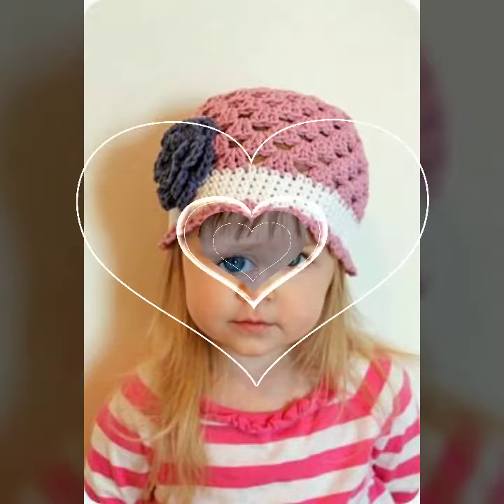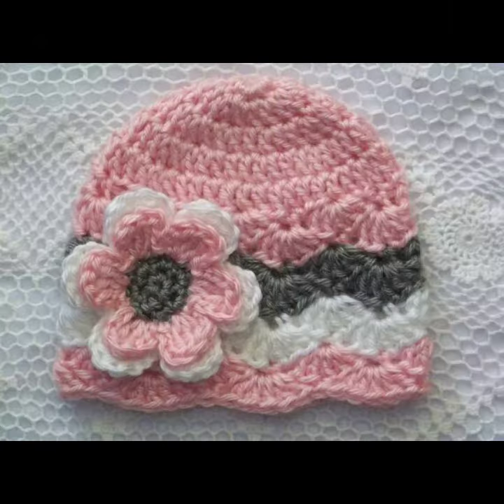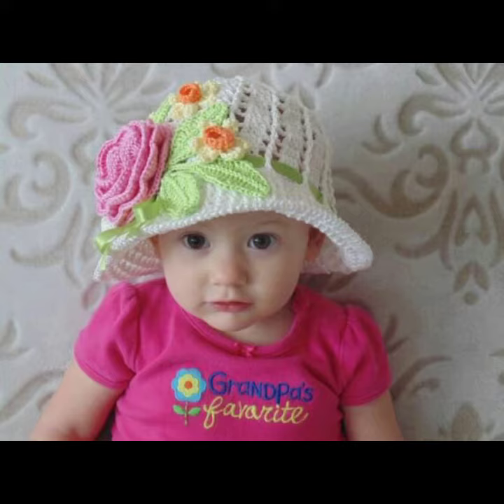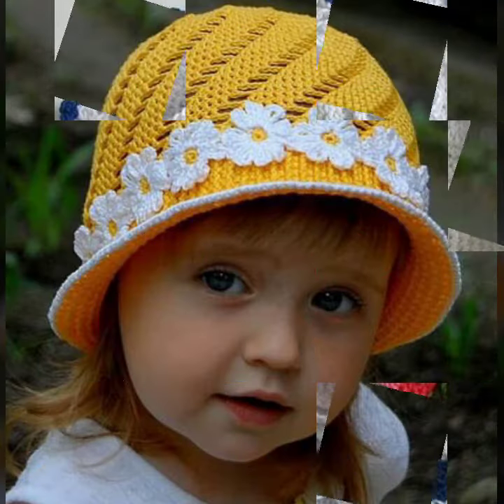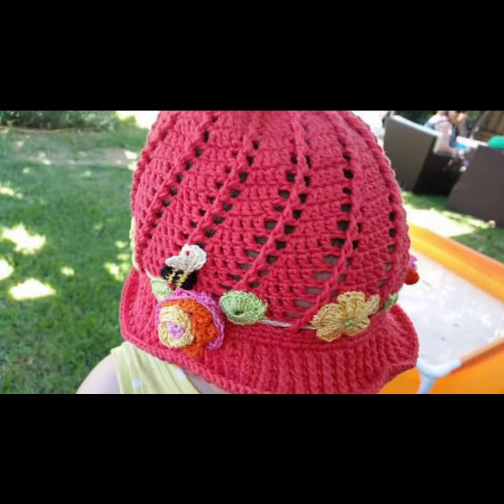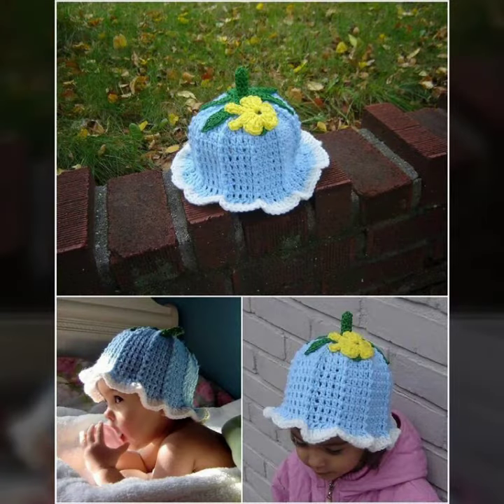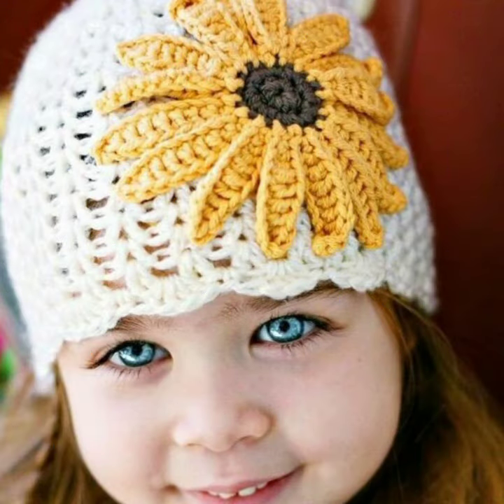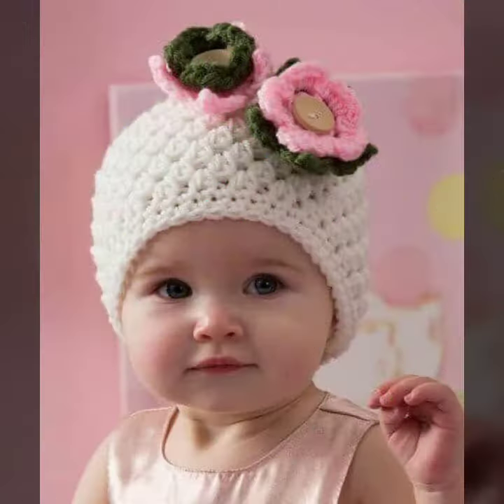Very creative crochet baby hat patterns